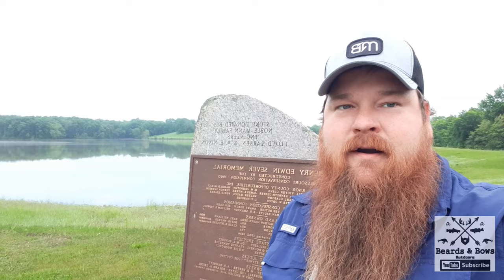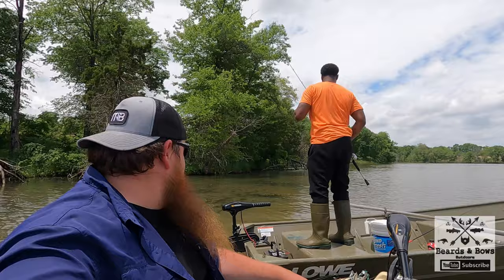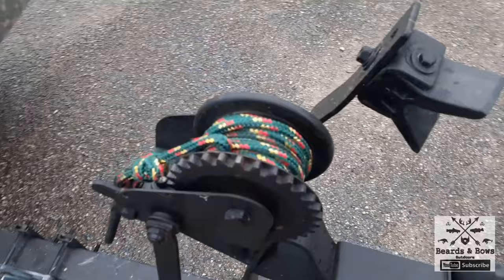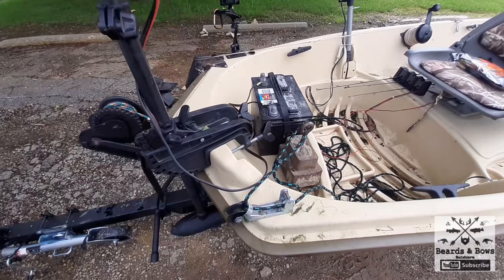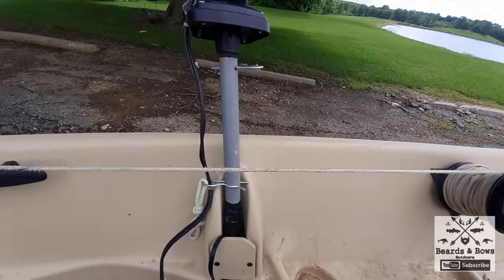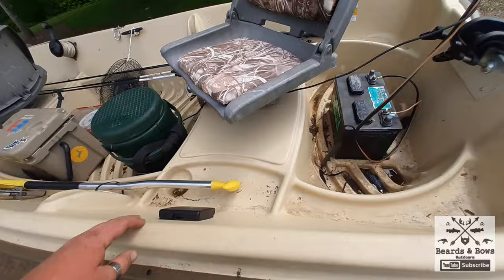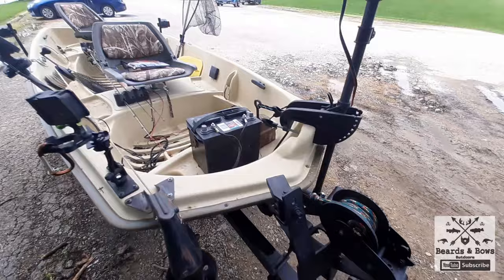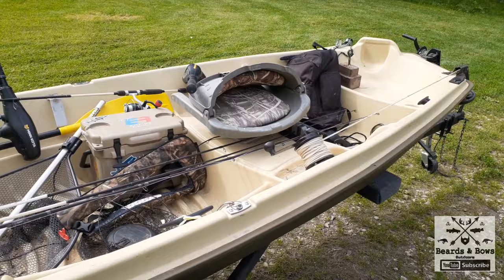Jon Boat Modifications - Sun Dolphin American 12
Boat Modifications - Sun Dolphin American 12 Jon Boat - Ultimate Fishing Rig!
* Folding Boat Seats
* Boat Seat Mount
* Boat Seat Floor Mount
* Anchor System
* Anchor Line Control
* Minn Kota 55lb Thrust Trolling Motor
* Minn Kota 30lb Thrust Trolling Motor
* Drink Holders
* Scotty Mount For Cameras
* Boat Tie Down Cleats
* 3 Pole Rod Holders